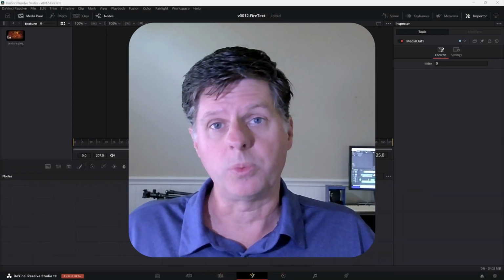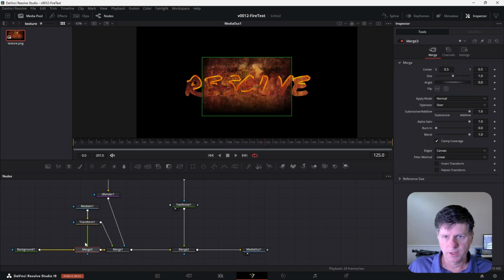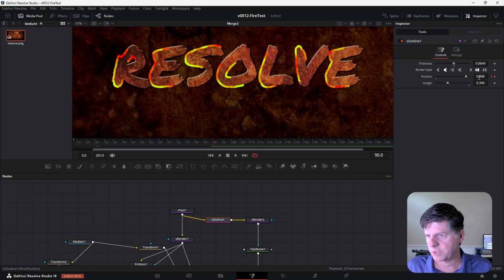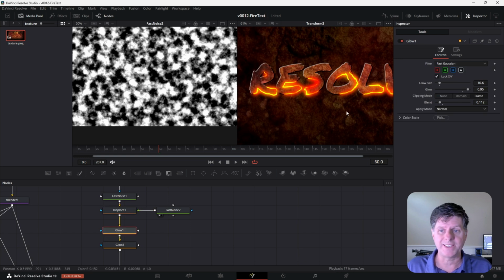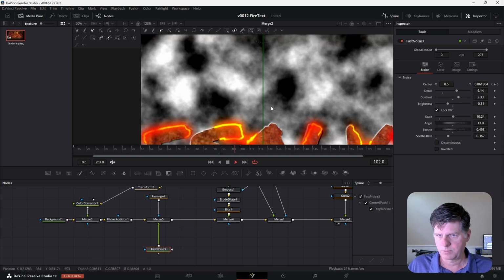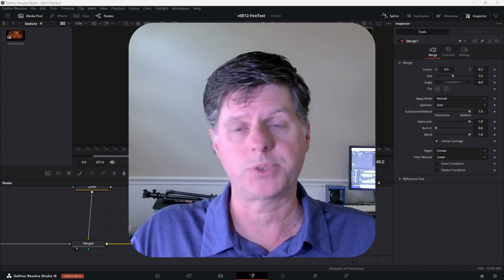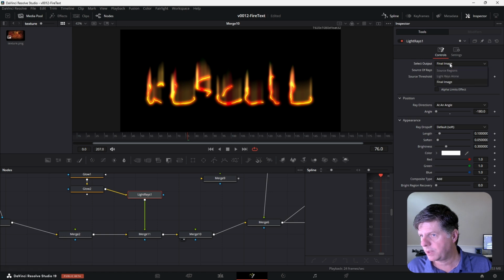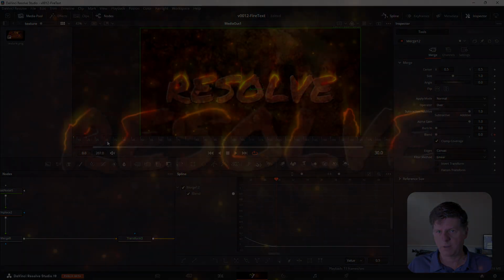Epic FIRE Outline Text in DaVinci Resolve Fusion! (Inspired by KGF Chapter 2)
Ready to make your text animations sizzle? In this tutorial, I’ll show you how to create a stunning fire outline animated text effect in DaVinci Resolve Fusion, inspired by the epic visuals from the KGF Chapter 2 trailer. Whether you’re a beginner or a seasoned pro, this step-by-step guide will unlock powerful techniques to elevate your projects.  Let’s ignite your creativity!

CHAPTERS
00:00 Video Intro
01:19 Animation Setup
01:33 Shape Text
02:23 Text Outline
04:22 Text Texture
04:50 Background Texture
05:52 Text Edge
08:05 Animated Border
10:57 Border Effects
13:26 Flicker
14:08 Smoke
16:36 Embers
19:25 Heat Distortion
21:55 Flame